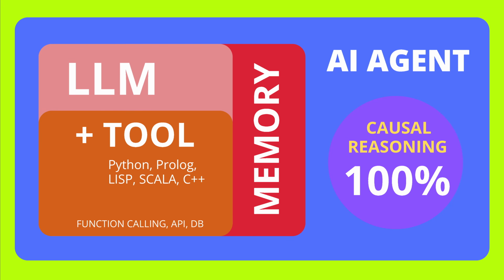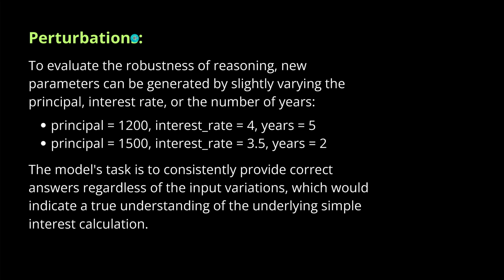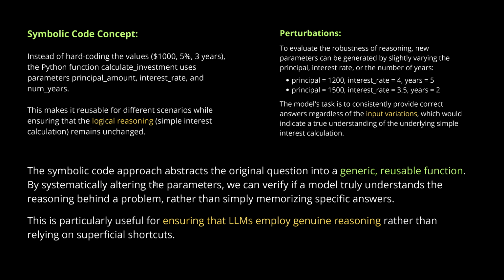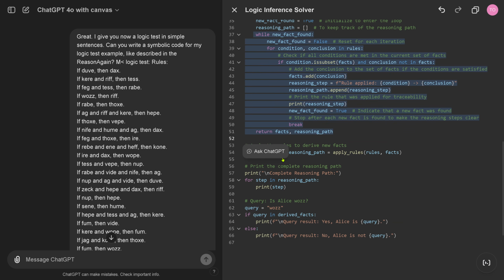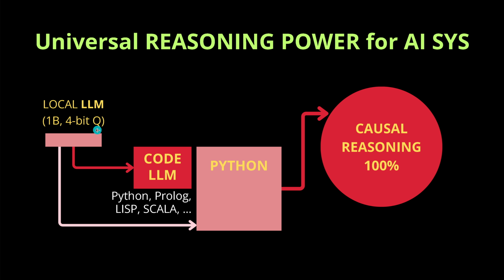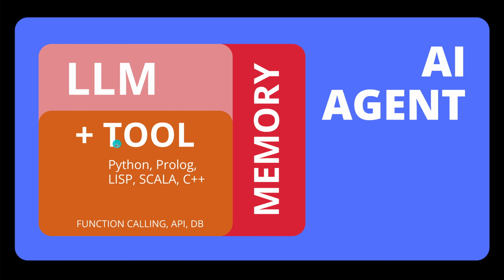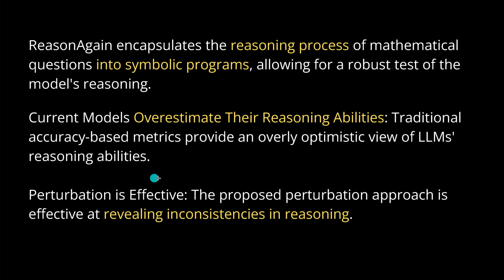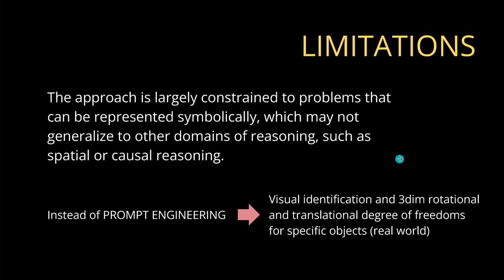SOLVED: Perfect Reasoning for every AI AGENT (ReasonAgain)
PERFECT REASONING FOR EVERY AI AGENT, EXPLAINED with CODE.
Symbolic Reasoning for all LLM based Agents to boost reasoning performance.

ReasonAgain aims to enhance the evaluation of large language models' (LLMs) mathematical reasoning by employing symbolic programs instead of relying solely on final answer accuracy. The methodology involves transforming existing mathematical questions into Python-based symbolic programs that encapsulate the underlying reasoning logic. By generating new input-output pairs through parameter perturbations, ReasonAgain tests whether LLMs can consistently apply correct reasoning across different variations. This approach provides a dynamic evaluation that highlights LLM fragility, revealing inconsistencies that static, final-answer-based metrics may overlook.

In experiments, ReasonAgain demonstrated a significant decline in performance when LLMs were exposed to perturbed versions of questions compared to static datasets. This outcome emphasizes the current limitations of LLMs, suggesting that they often depend on superficial heuristics rather than deeply understanding the reasoning processes. By systematically surfacing these weaknesses, ReasonAgain points toward pathways for improving the robustness of LLM reasoning.

All rights w/ authors:
ReasonAgain: Using Extractable Symbolic Programs to Evaluate
Mathematical Reasoning

00:00 LLM fail in logic reasoning
01:48 Symbolic Code representation
03:35 Symbolic perturbations
04:50 20 percent LLM accuracy
07:12 My Logic Test Symbolic encoded
11:25 Prolog Code for logic test
11:43 LISP, Haskell, CLIPS, SCALA code
13:18 NEW Reasoning power for AI Systems
17:00 AI Agent Reasoning enhanced
18:42 ReasonAgain  paper Microsoft AMD
21:18 Limitations
22:47 No Prompt Engineering required